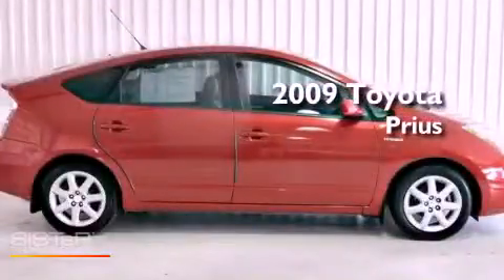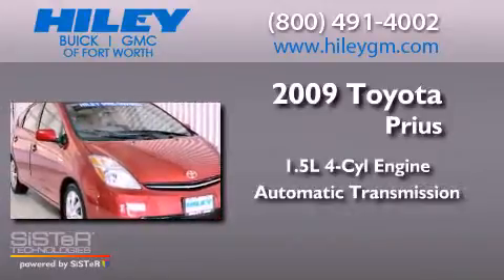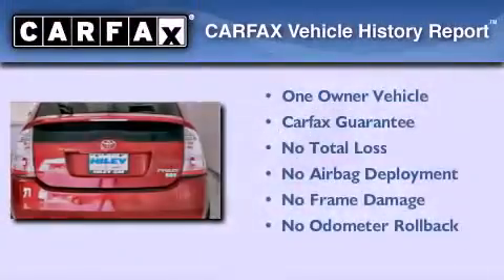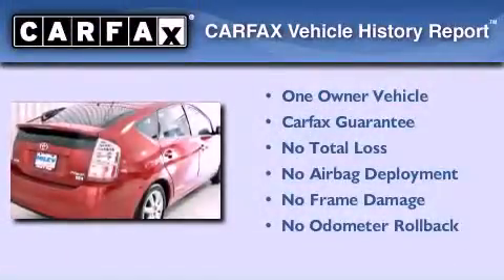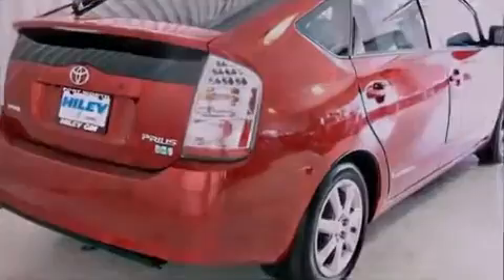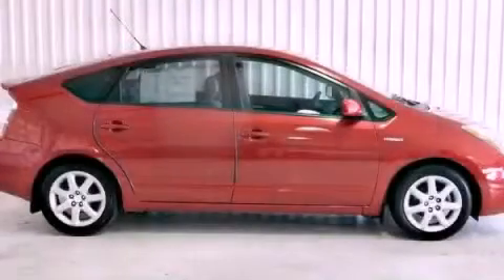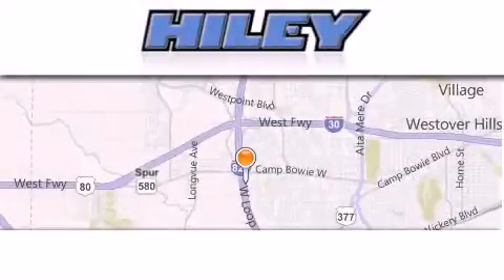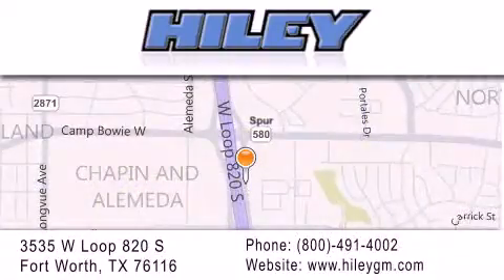2009 Toyota Prius Fort Worth TX 76116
Year : 2009
 Make : Toyota
 Model : Prius
 Engine : Gas/Electric I4 1.5L/91
 Trans . : Variable
 Exterior : Barcelona Red Metallic
 Miles : 44,452
 Interior : Bisque
 Stock : G3164A

 3535 W Loop 820 S